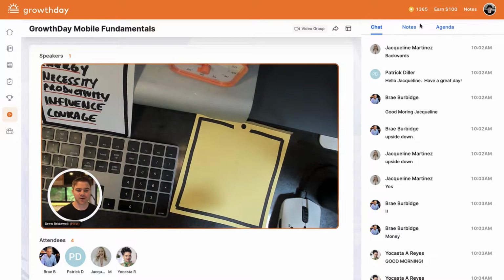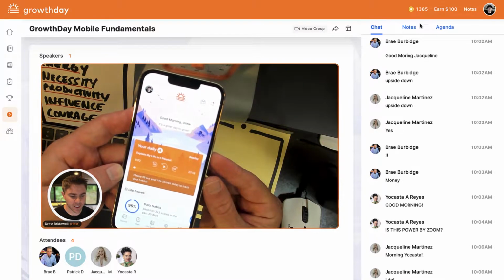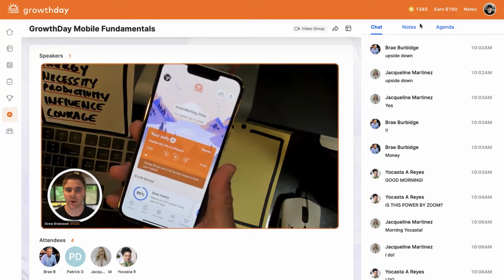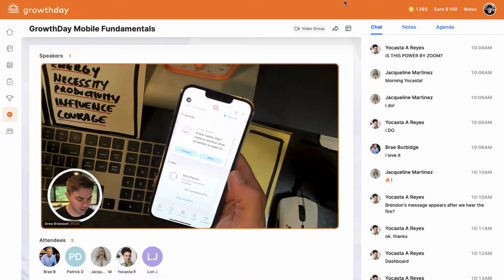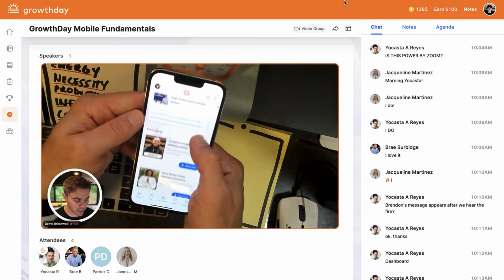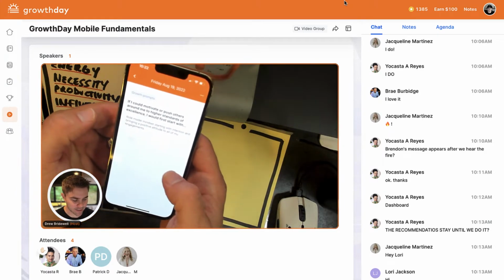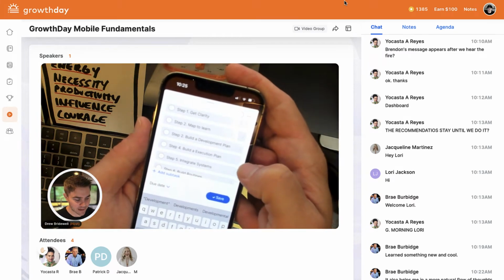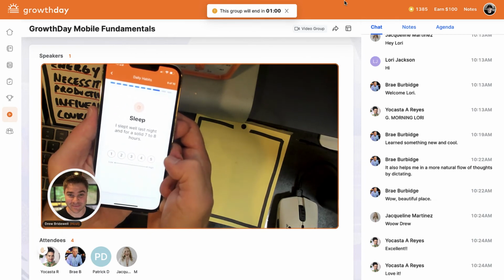GrowthDay Mobile App Fundamentals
5:00 - Walkthrough of app
5:30 - Referrals
7:00  - Daily Fire
10:00 - Recommendations
13:00 - Journal
20:50 -  Plan
26:20 - Life Scores